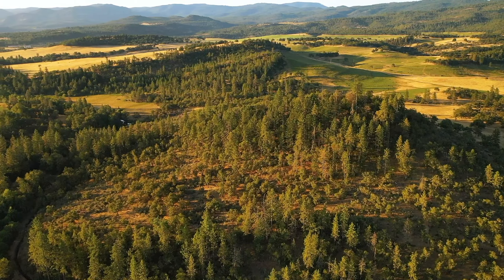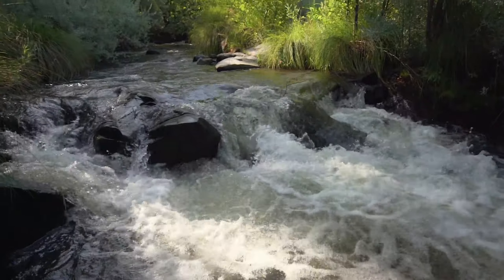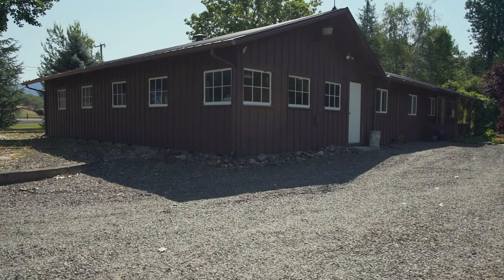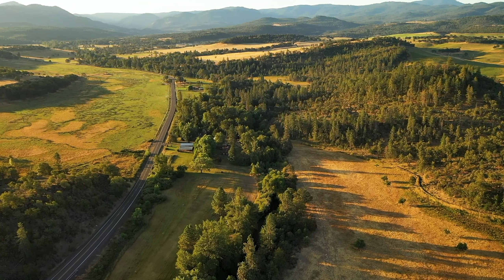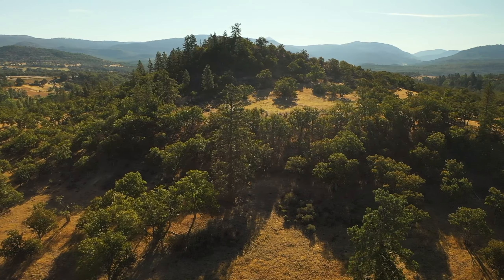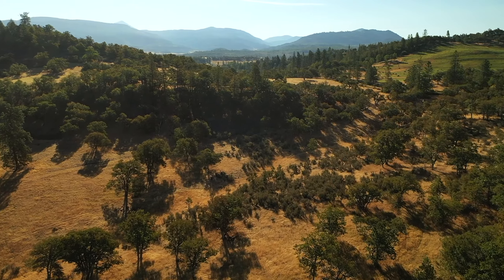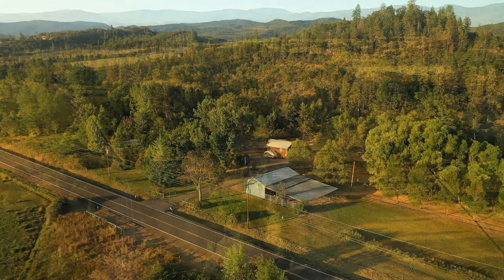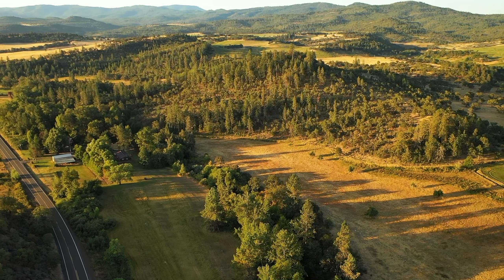Eagle Point Oregon Ranch For Sale | Lake Creek Ranch | SOLD by Martin Outdoor Property Group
Welcome to the Lake Creek Ranch.

The Lake Creek Ranch offers a unique combination of a stunning live water creek, multiple homesites, irrigated pasture, dryland pasture, hunting, trail riding, private shooting range, and more. This ranch is an easy ten-mile drive to the town of Eagle Point and just a twenty-mile drive from both Medford and the Rogue Valley International Airport.

Little Butte Creek runs for over twenty-five-hundred feet through the ranch and is known for its consistent live flows throughout the year and intense natural beauty. Little Butte Creek also provides approximately 32-acres of irrigation water rights, which is delivered via buried mainlines and pod lines to around 22-acres of pasture. Osborn Creek is also located along the far west property line.
The main home is a charming two-story A-frame with three bedrooms, two bathrooms, loft, and office/library. The home has exposed wood beams, tons of storage, vaulted ceilings, pellet stove and a lodge feel throughout – including a back deck where you can hear the creek rolling in the distance. The second home is a single level ranch house with two bedrooms, one and a half bathrooms, office, and attached two-car garage. A third potential homesite is available as well (buyer to do due diligence).

From the main house, there is a walking path that travels over the suspension bridge to the private shooting range. The range includes a large covered shooting deck and ample room for multiple types of shooting including pistol, cowboy action, tactical training, archery, and a one-hundred-yard sight-in lane for long guns.

The ranch headquarters building has both the ranch office as well as a full guest suite with kitchen, bathroom/laundry, and studio living space. There is also a barn, woodshop, equipment storage building, and ample parking.

There is a small knob to the south of the pastures that is almost entirely on the property and provides great riding trails, game habitat as well as incredible views of the valley and distant mountains. The ranch also has opportunities for big game and turkey hunting with over-the-counter tags.  The property is in a great location to take advantage of the late-season archery deer hunt during the rut.